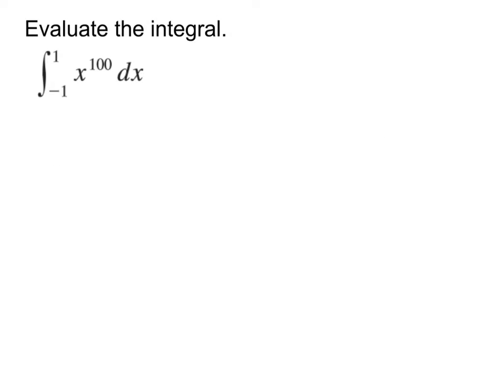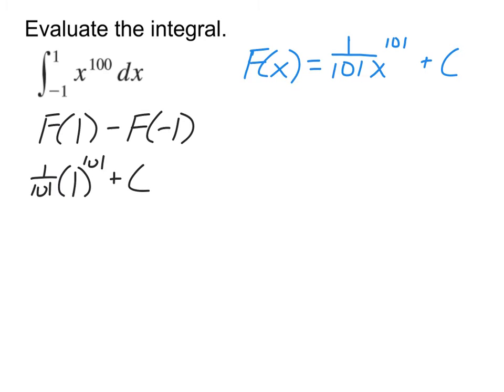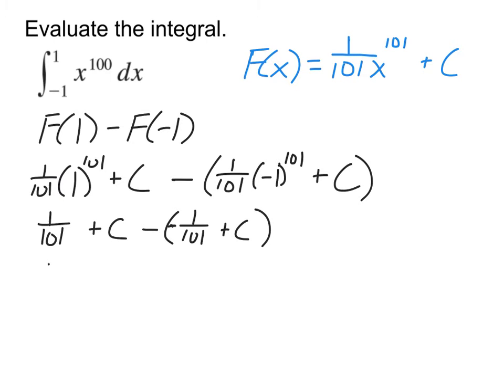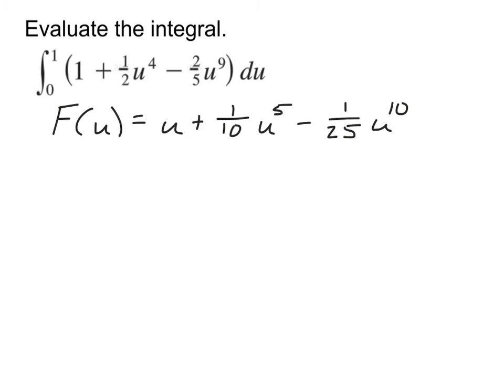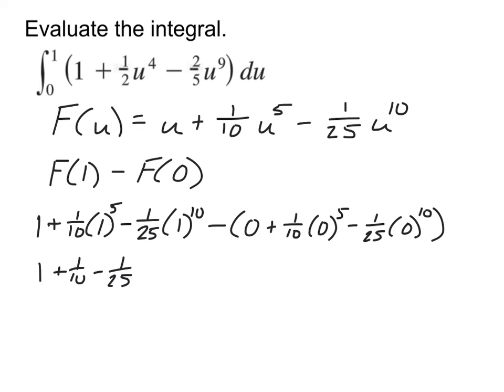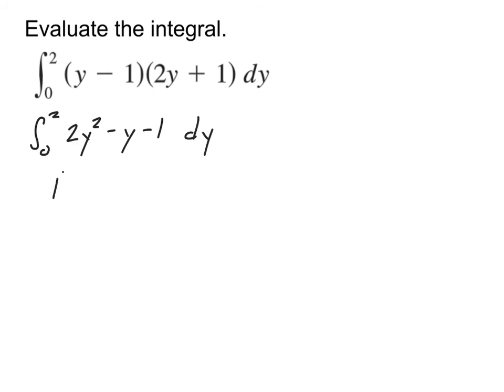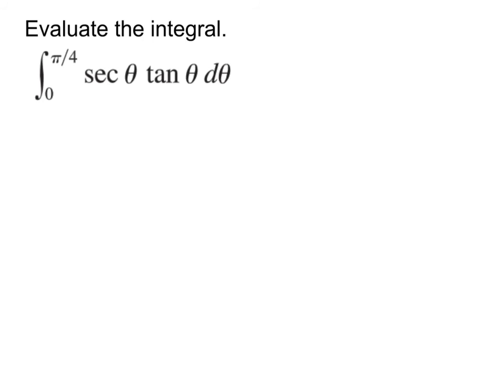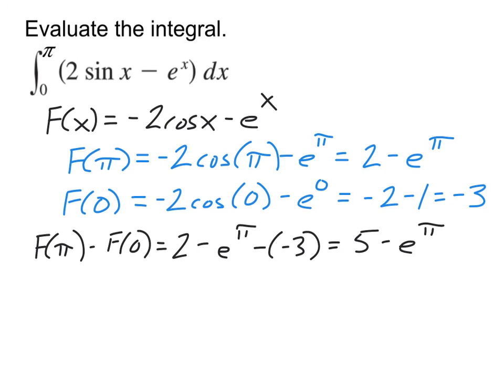Fundamental Theorem of Calculus - Evaluating Integrals (5/9)